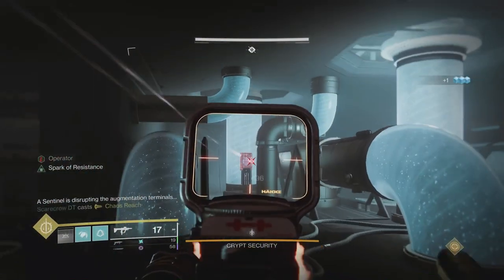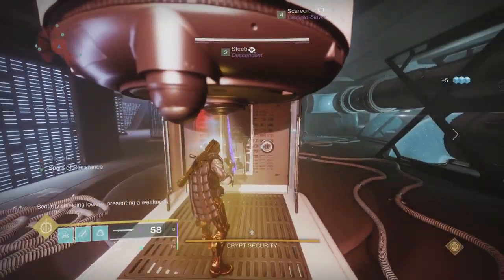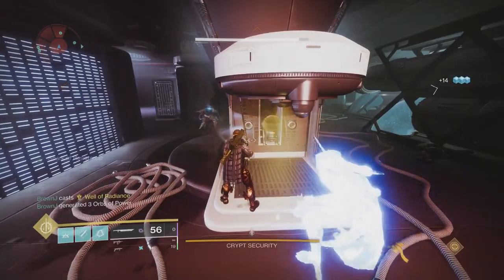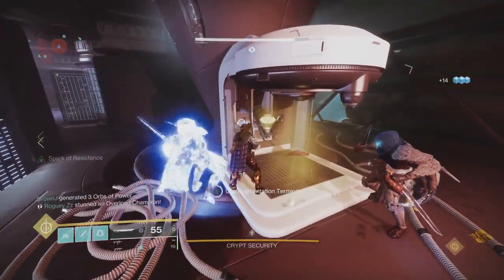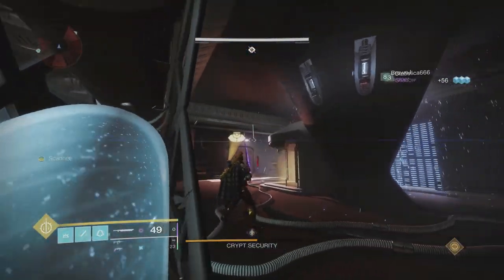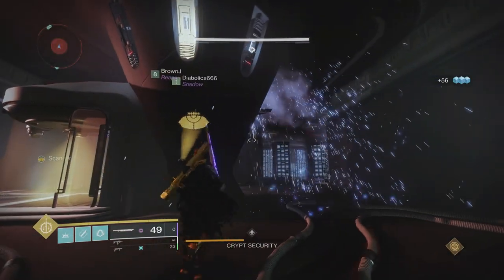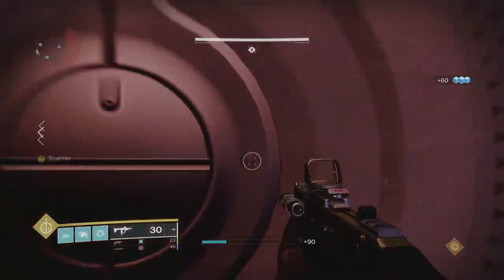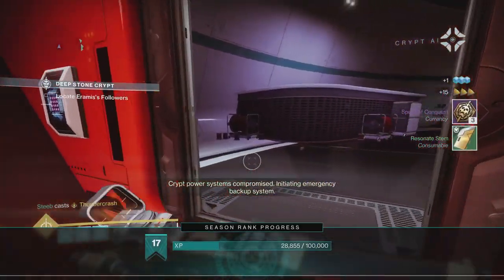Do THIS To Get An Easier Red Border Deep Stone Crypt Weapon!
The Piñata Pals are two best mates from Australia, Matt & Roguey, who absolutely love Destiny 2 & Bungie. We're here to share our favourite aspects of the game - builds, guides, god rolls, reviews and community topics.